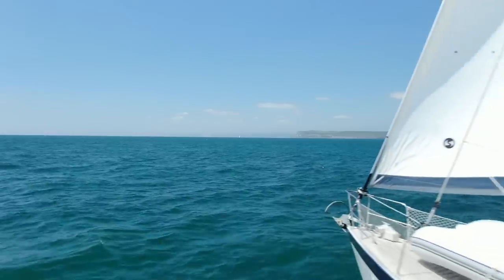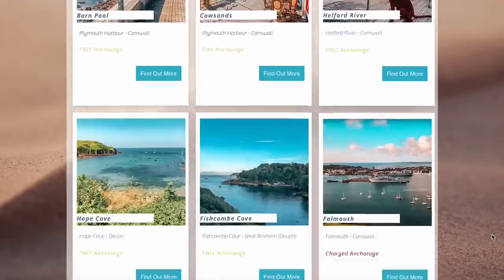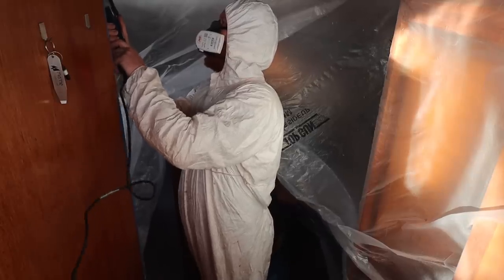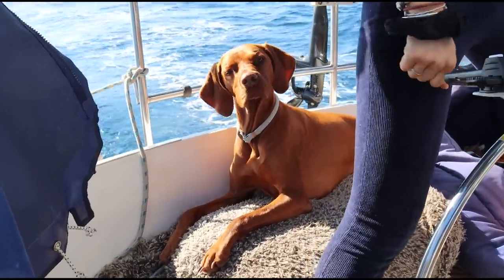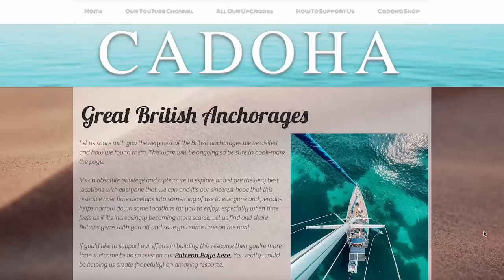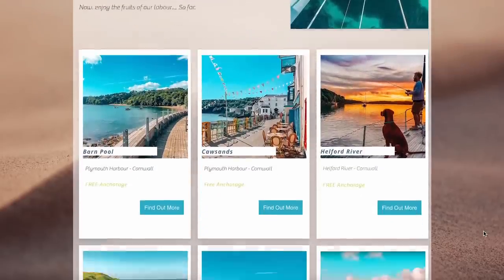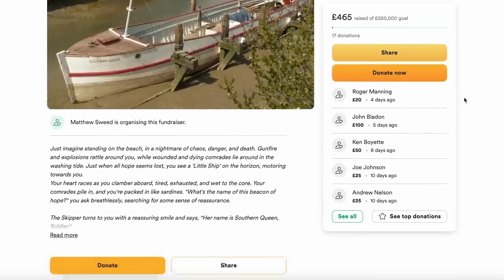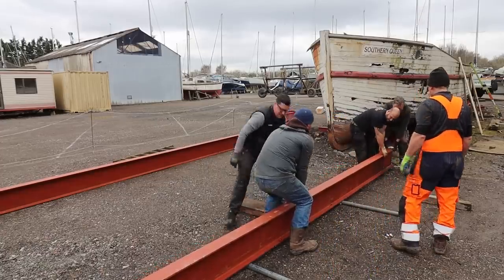We Didn't See This Coming (Boat Surveyor Has VERY Unexpected News)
To support the restoration of Southern Queen directly then be sure to check out her fund raising

Or you can 'Buy us a Rum' on pur main

Find out more about the crew of Cadoha and our background

Our most useful (AMAZON) boat purchases to date:

* Ipad Mount
* Chinese Diesel Heater
* Intercom (Wireless) Head-sets
* Dometic 'chest' Fridge/Freezer
* Electric hob
* Electric (Air Ninja) cooker
* Anchor float/ pick up ball for our adjustable anchor line
* My favourite and most productive fishing lure!

If you too would like to buy some of Carlys hand-made, up cycled wears, them be sure to check out her shop,

If you'd like to see more of Dominics spear-fishing adventures then you are best following him on his 'personal' Instagram account,

If you'd like to follow the main star of the shows instagram then Hanks profile is

Our Complete Video PlayList (In order)